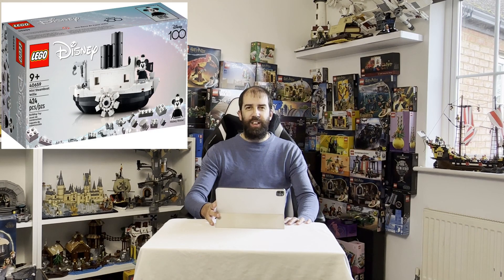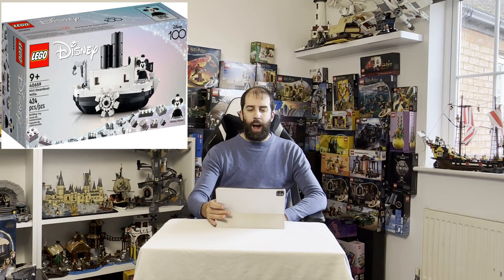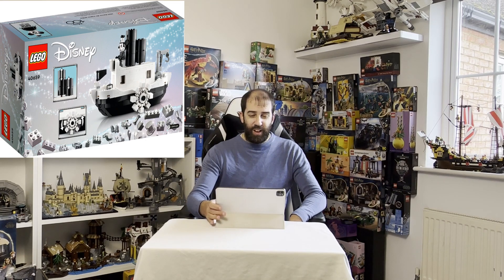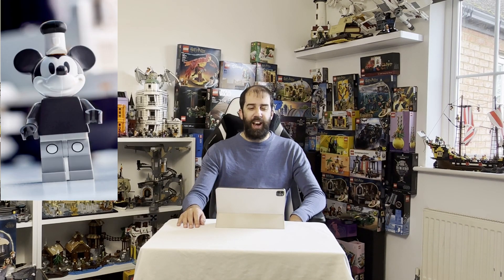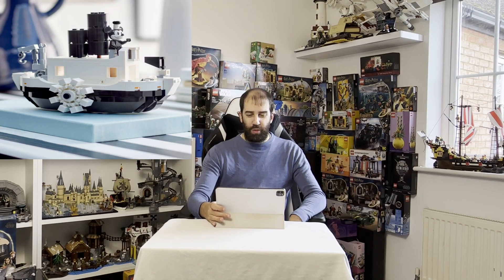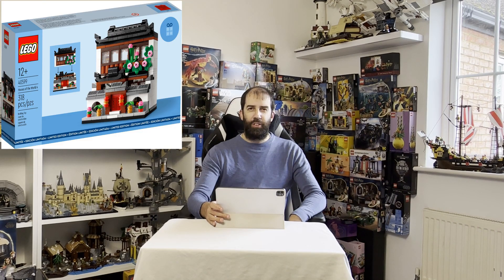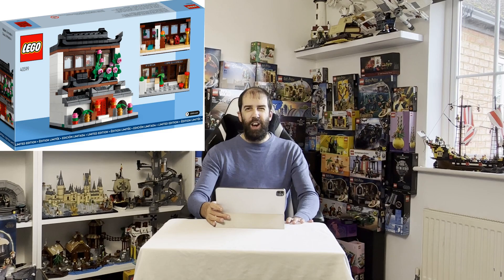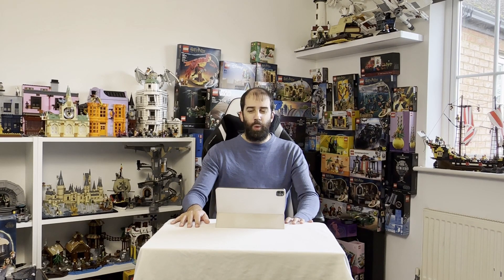Two Additional LEGO GWP Promo Sets - October 2023!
Lego have made two more GWP Promo sets available for October. The Disney Mini Steamboat Willie set is now available at Lego after its debut at the Disney store. Also available is the Lego Houses Of The World 4 which is the final promo set in this series.